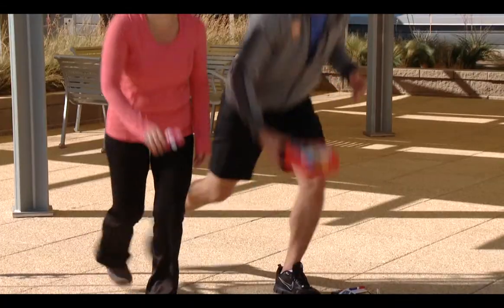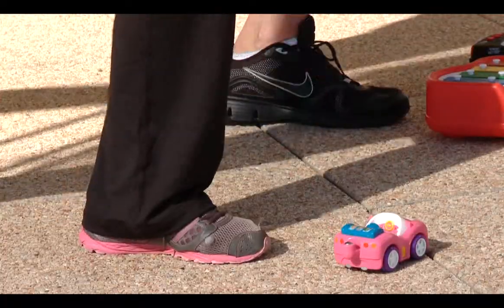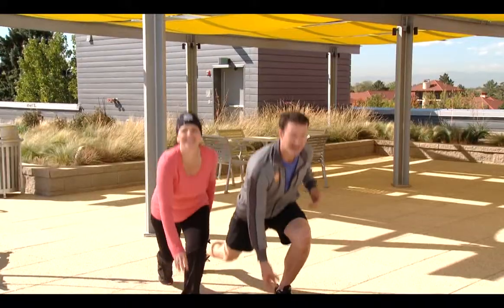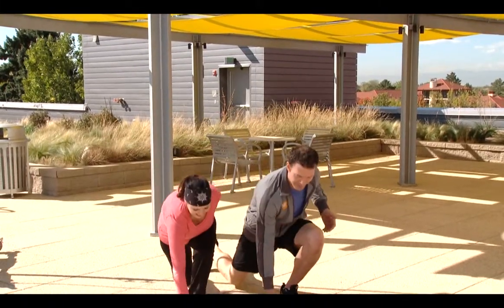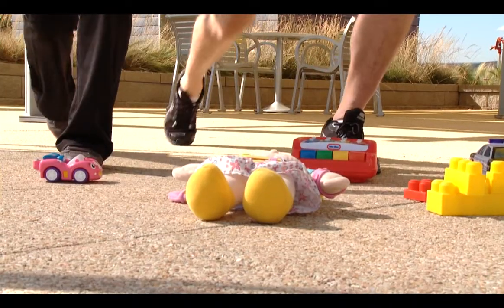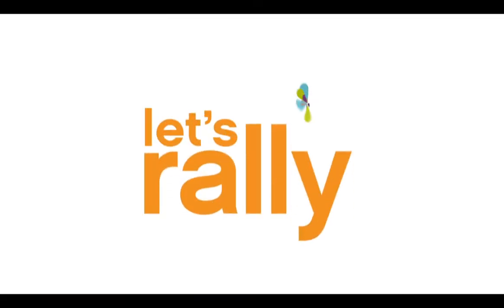Easy Home Exercises For Every Body: Toy Grabber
HOW TO DO TOY GRABBER:

1. Step back with the right leg and reach down with the right hand, pick up the toy and return to standing.
2. Do 10 reps on the right leg and 10 on the left leg for a total of 3 sets.

This home exercise is suitable for all levels, but check with your doctor before trying any new exercise.